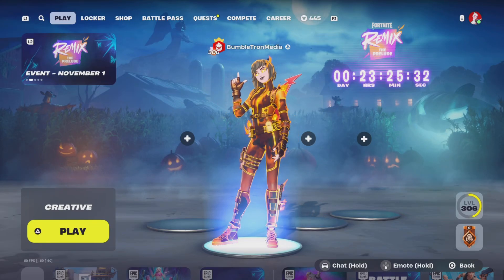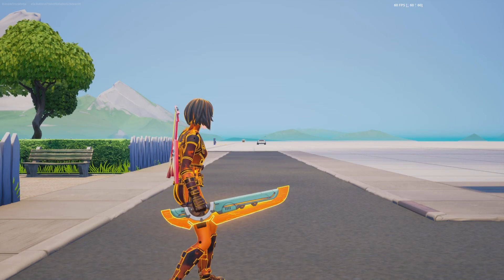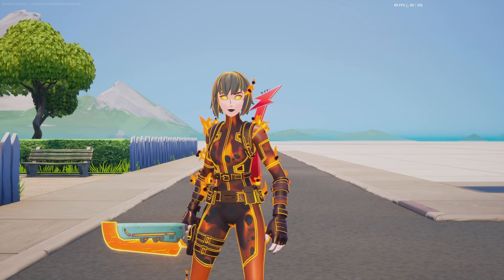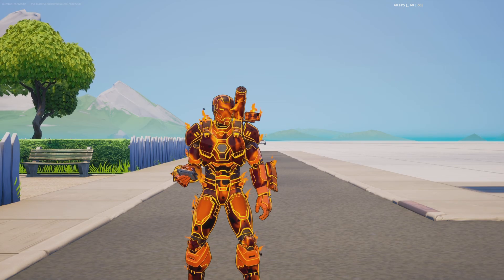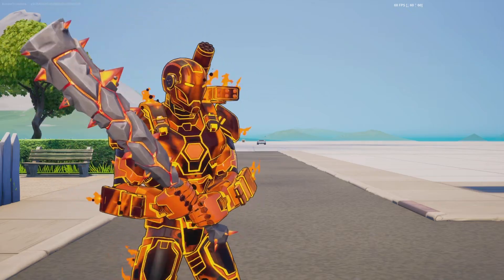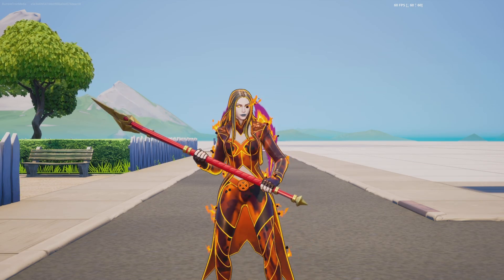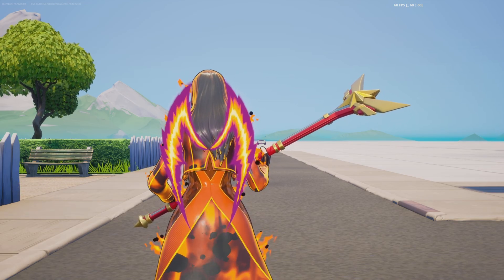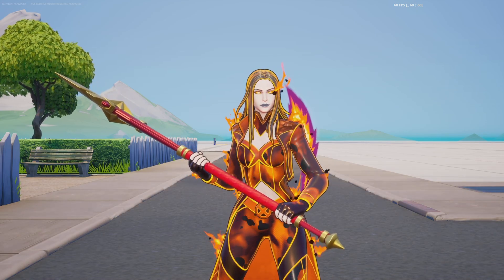Fortnite Chapter 5 Season 4 Reviews: Super Styles Pt3 (DoomForged)